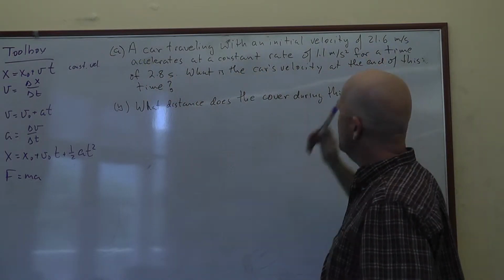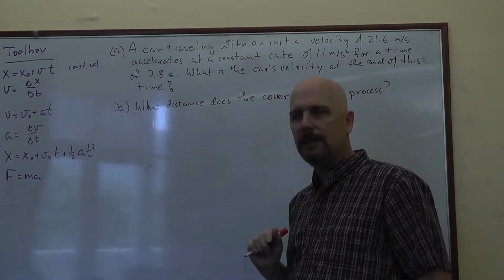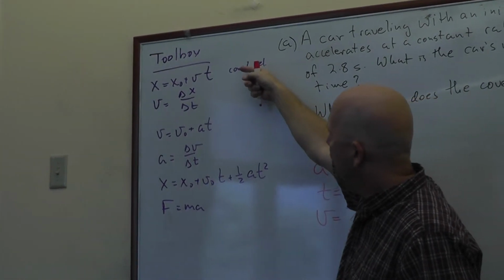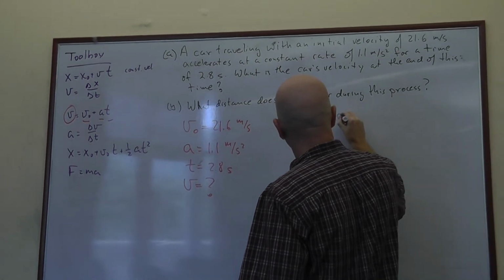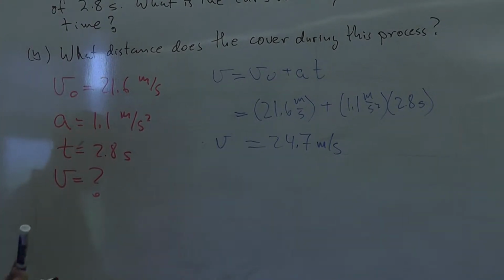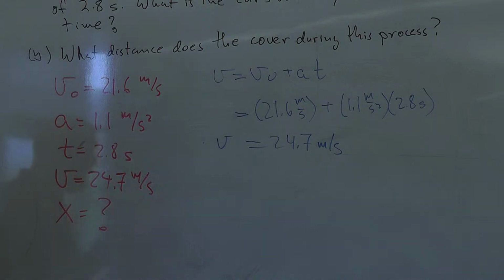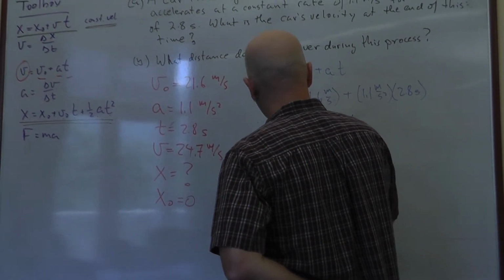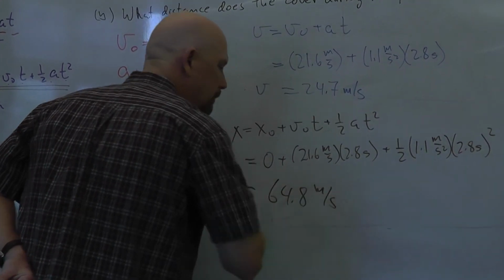Velocity and Acceleration Problem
FIU Understanding the Physical World, week 2 homework problem guide.  Note that I wrote down the wrong units for the second part of the problem.  Should be m not m/s.